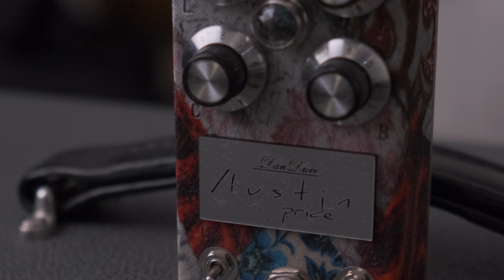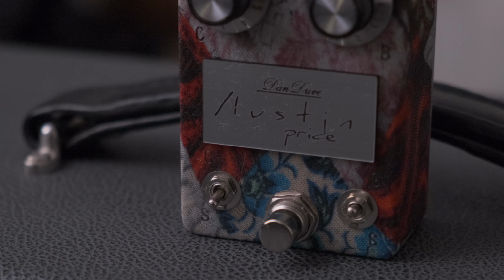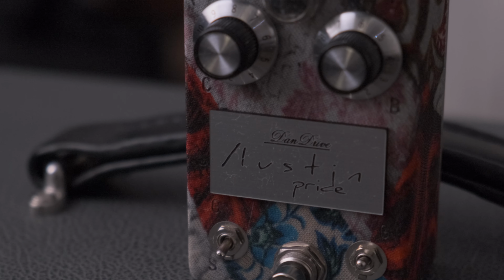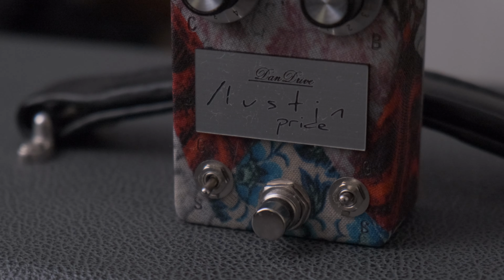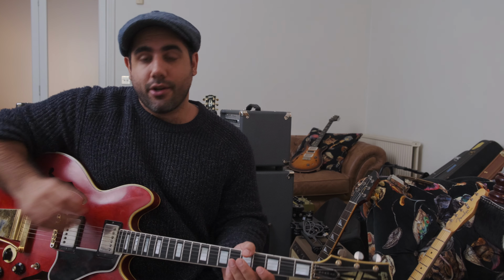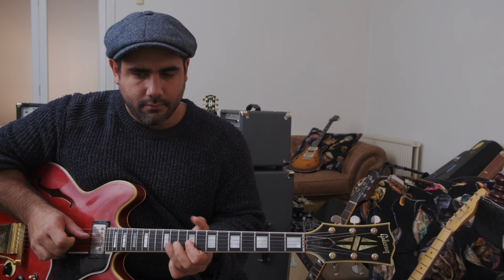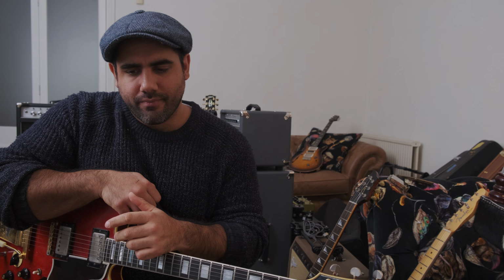Finding My Tone: The Always On Pedal, Part 1. DanDrive Austin Pride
I am trying to find my own guitar tone, and in order to do that I have to go through a journey - to find which pedals suit me best.

I want to start by finding my Always On pedal - this pedal will define a lot about my tone. In this first video I am trying out the DanDrive Austin Pride pedal.

0:00 Intro
1:38 My Guitar Heroes
2:44 First Steps
3:59 Most Boutique Pedal Ever!
4:48 Amazing Austin Pride
5:29 First Sounds
8:15 Housekeeping
11:41 Strat and Classic Reverb Signature
12:44 Telecaster and Bloomfield Drive
13:21 Black Es-355 and Bloomfield Drive
14:34 PRS Special Semi-Hollow and Fender Custom 68 Vibrolux
15:28 Epiphone with Custombuckers and Blackstar HT-R1
16:09 Les Paul R9 and Suhr Hombre
16:24 Case Guitars and Vox AC15
17:12 Les Paul 50s P90 and Vox AC15
17:46 1967 ES-335 and Tone King Sky King
19:28 Telecaster and Bloomfield Drive